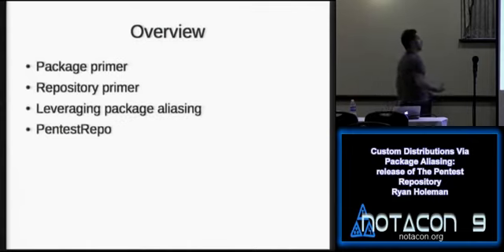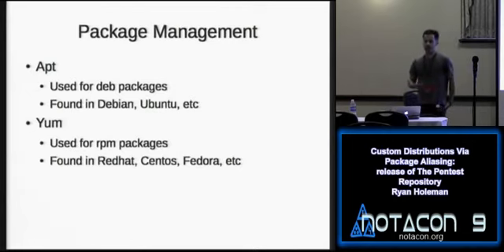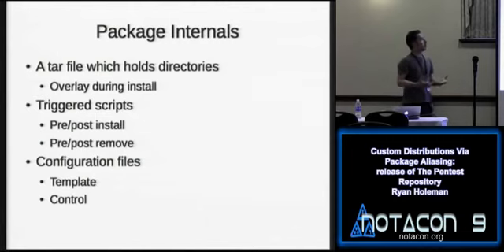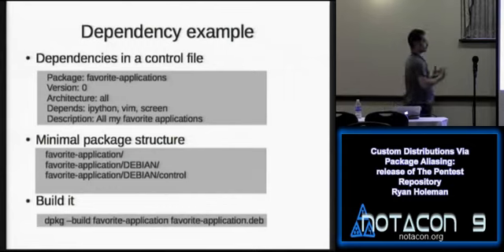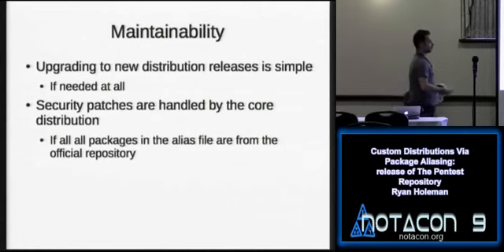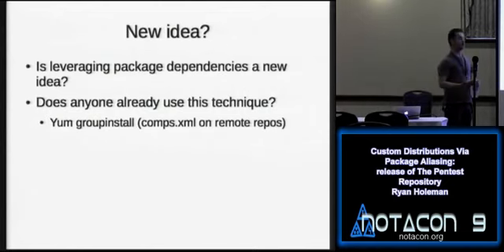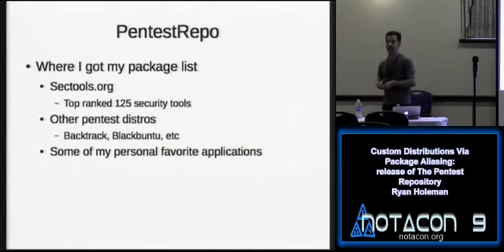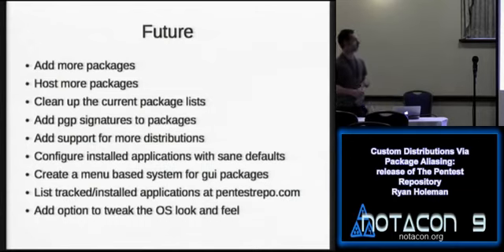NOTACON 9: Custom Distributions Via Package Aliasing: release of The Pentest Repository (EN)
Speaker: Ryan Holeman

The variety of Linux distributions available today is vast. Ultimately, most distributions are simple one offs of a small set of popular distributions with remastered installer disks. These child distributions typically differ by simply utilizing a different default window manager (Kubuntu, Xubuntu, etc) or they have a cluster of specialized genera packages pre-installed (Backtrack, Blackbuntu, etc).

Remastering installer disks and live cds is currently the standard for customizing distributions. Alternatively, there is also a lesser known way to tailor distributions though package aliasing. This lesser known approach uses a distributions underlying package management system to overlay functionality. This approach additionally grants more flexibility to the users tuned distribution.

In conjunction with the above overview of distribution creation via package aliasing, I will also be releasing a new package repository and Linux distribution which utilizes installation via package aliasing.